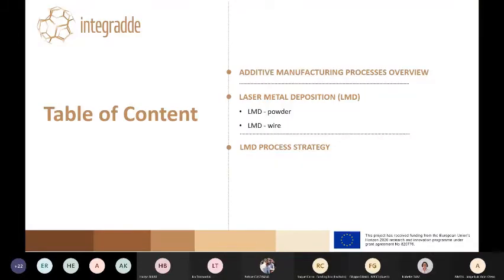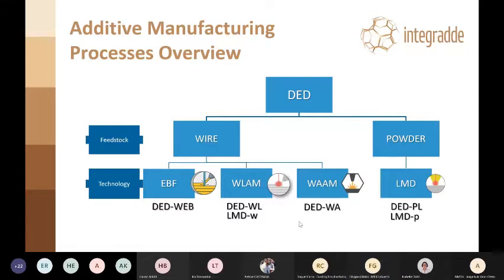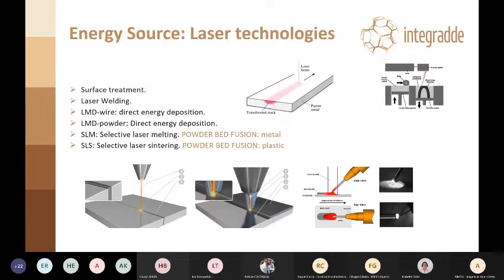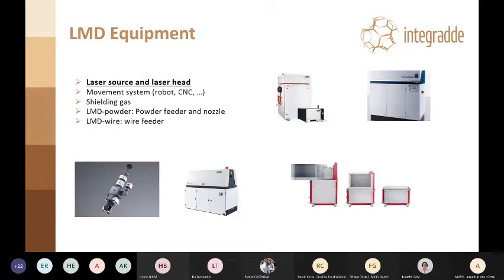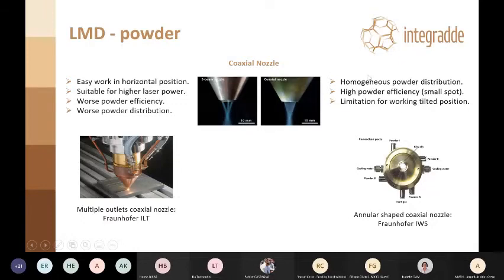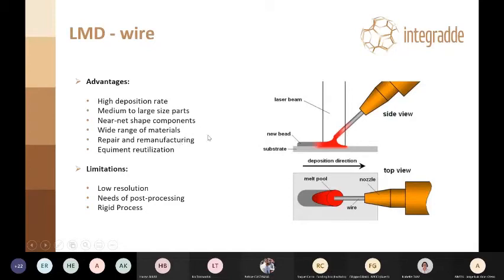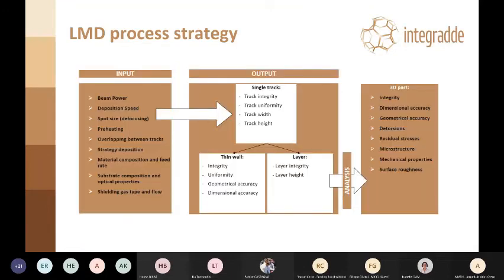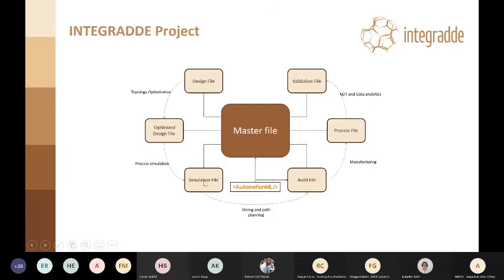6. Integradde Training: AM for Manufacturers - Pilot lines for AM of metal components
Part 6 of the Integradde Training: AM for Manufacturers that took place on June 25th, 2021.
Topic: Pilot lines for Additive Manufacturing of metal components
The main objectives of these trainings are, on one hand, present the benefits for the industry of the technologies developed within project and, on the other hand, boots the acceptance and integration of the project results in the Advanced Manufacturing value chain.

This is a one-of-a-kind opportunity for entities and professionals in the sector to get first-hand information on how to apply these technologies, gain confidence about their use and stay at the forefront of the industry´s future.